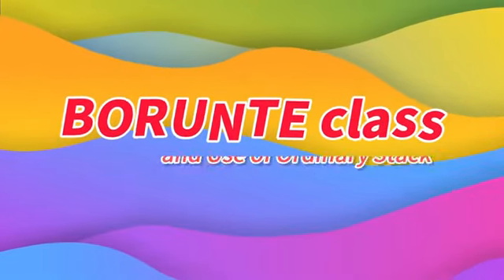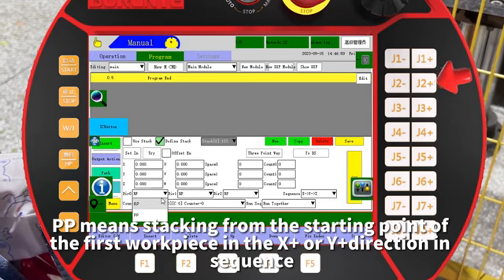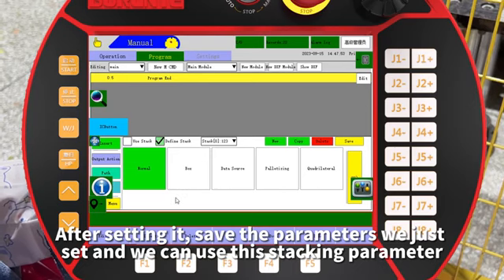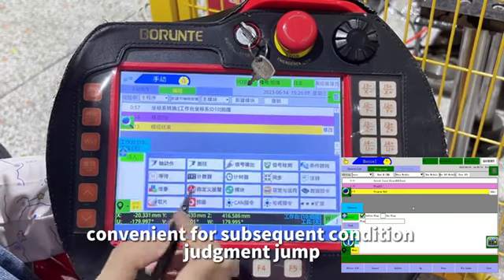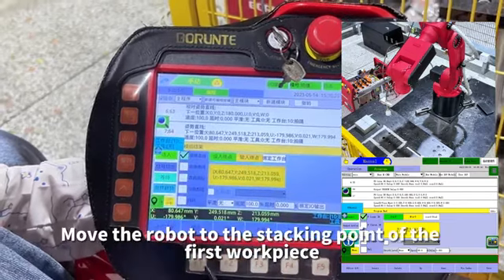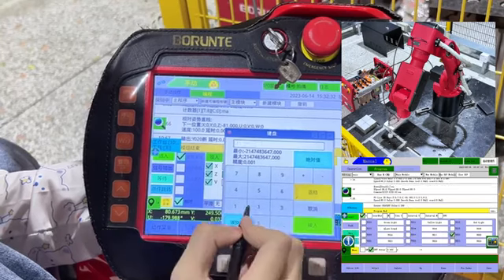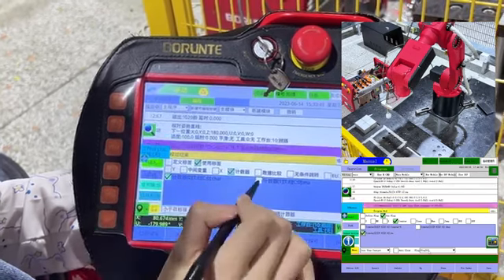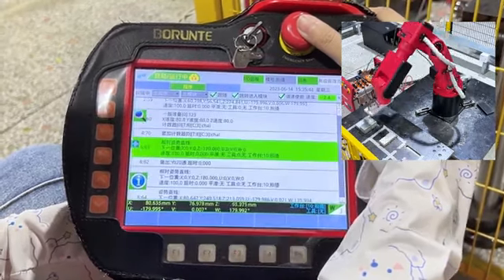37 Normal Stack Introductionand use of Ordinary Stack